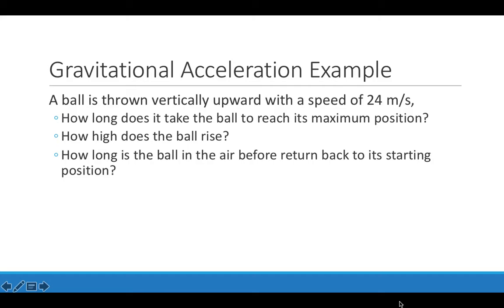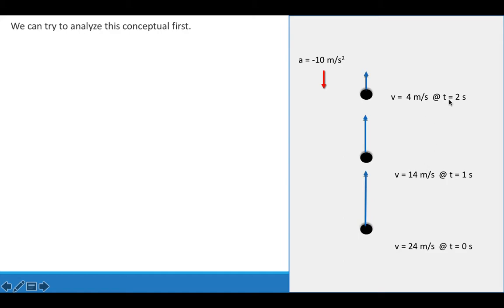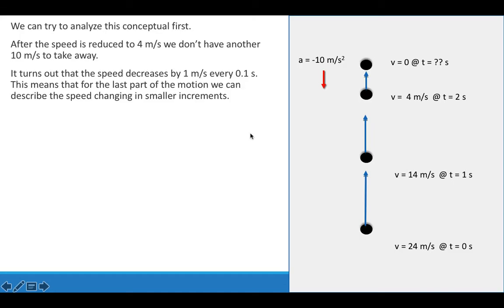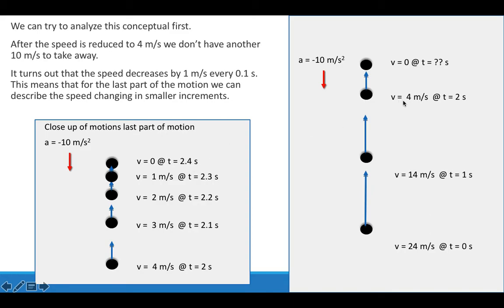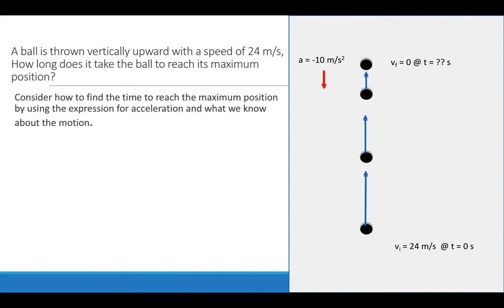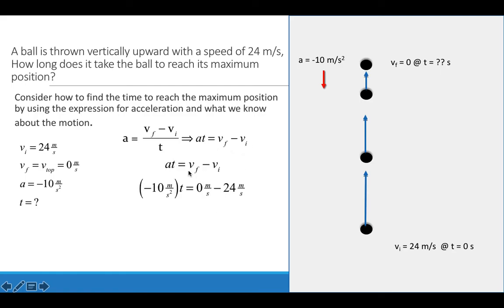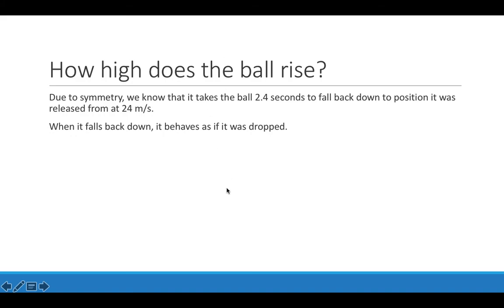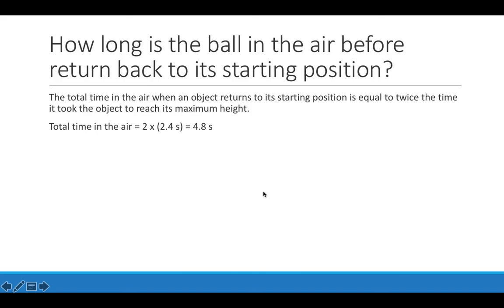gravitational acceleration example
Example of gravitational acceleration when an object is given some initial upward velocity. The example is reviewed from a conceptual basis first and then equations are used.